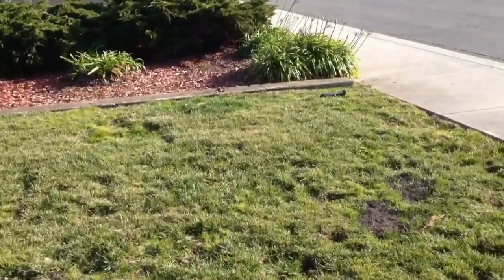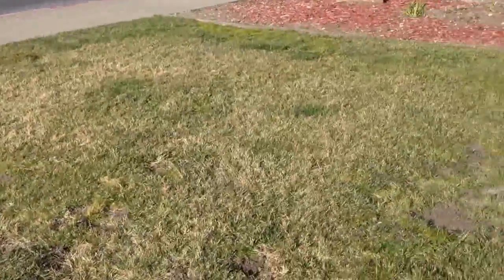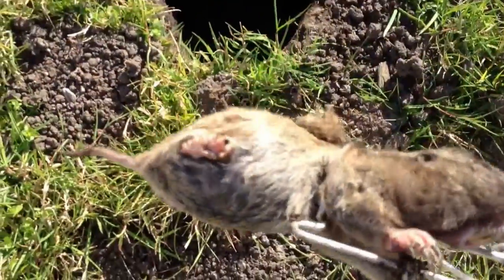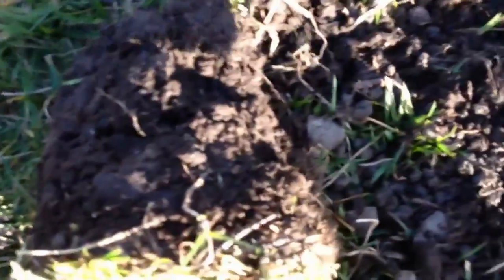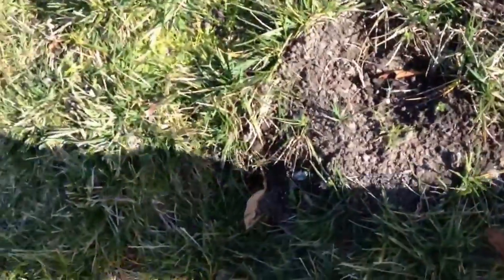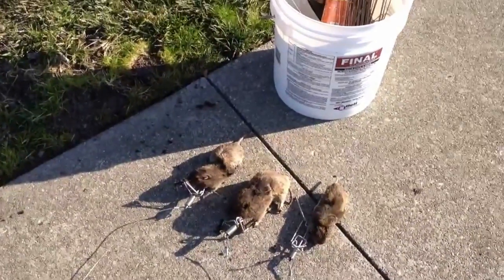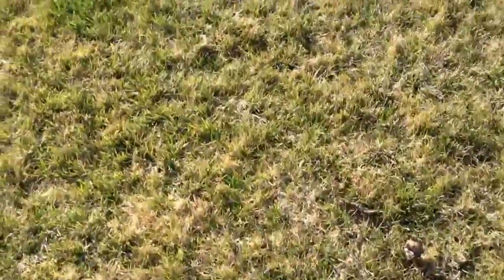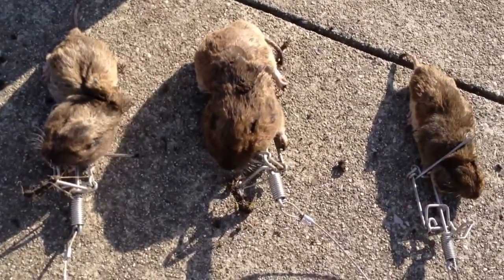Gophers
Gopher abatement.